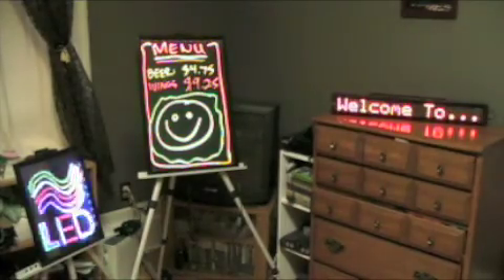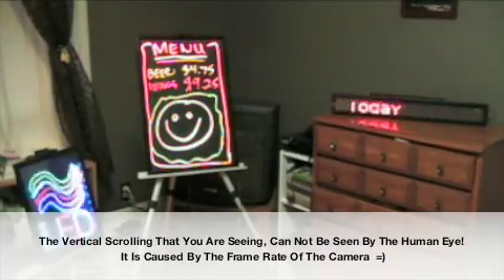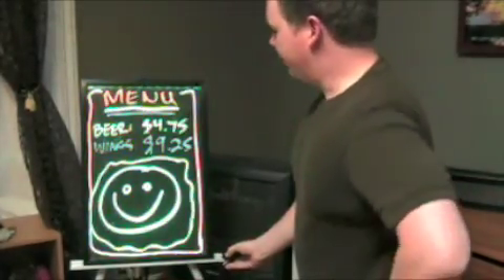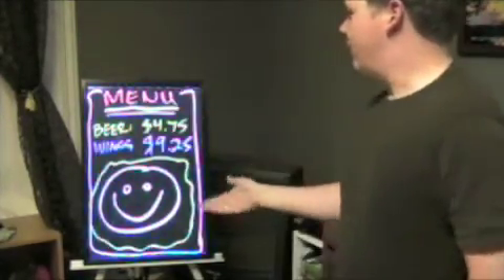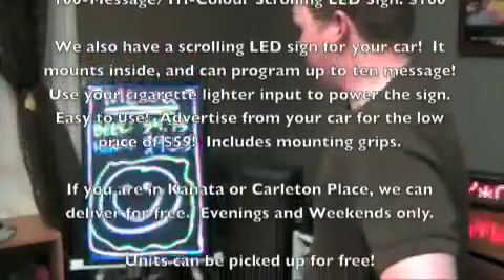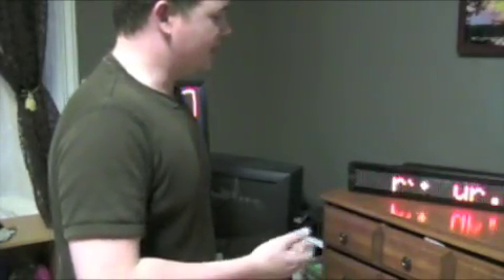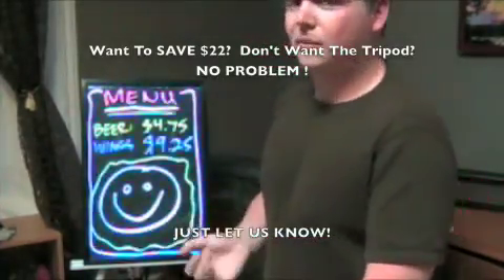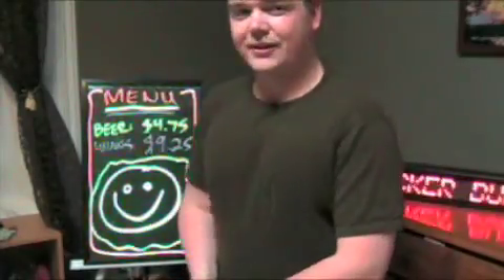The Fluorescent LED Writable Sign + Scrolling LED Sign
or
for any part sourcing or engineering needs you may have.